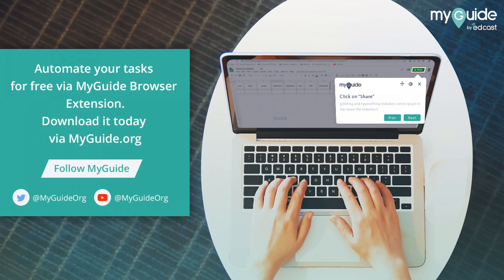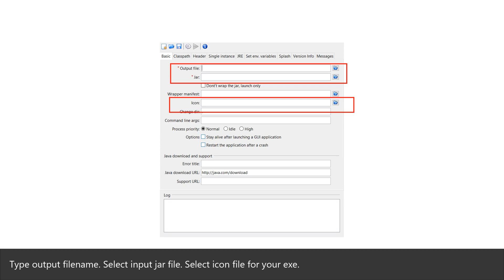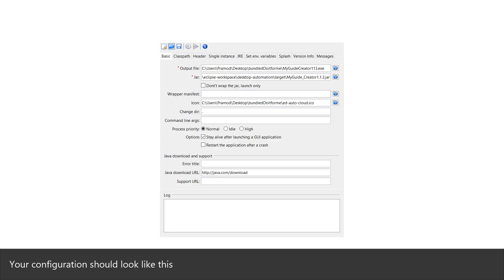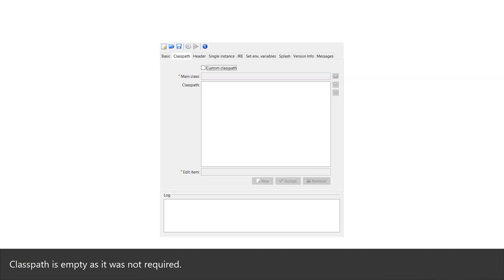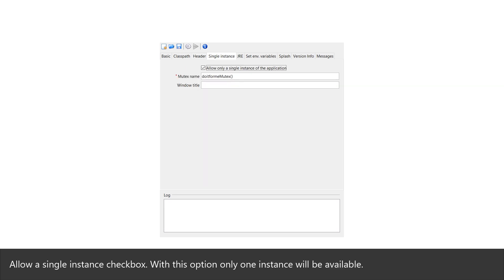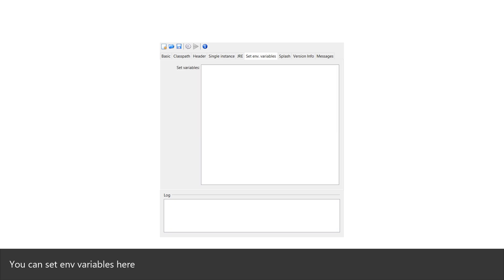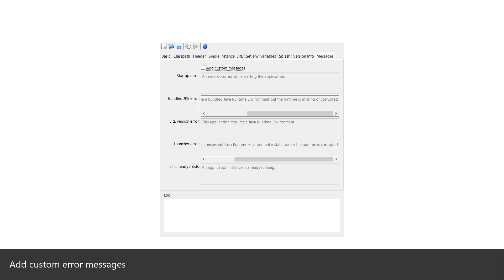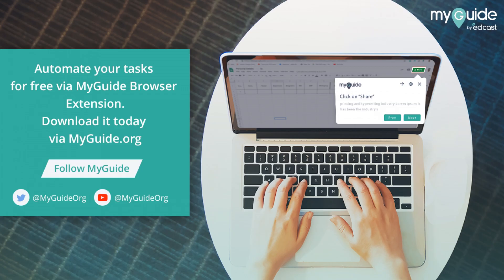How to create exe with launch4j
Using launch4j you can easily convert your java jar file to exe. Learn how.